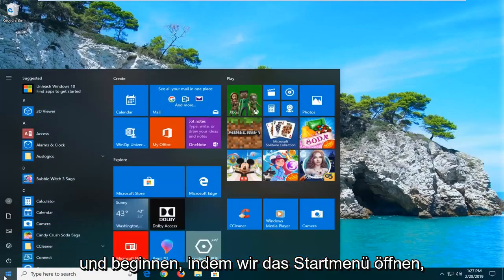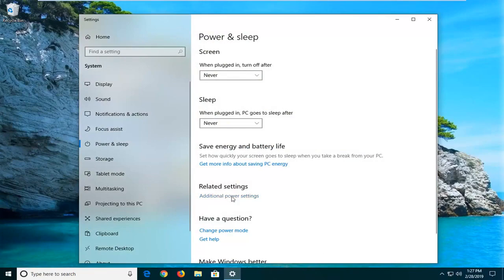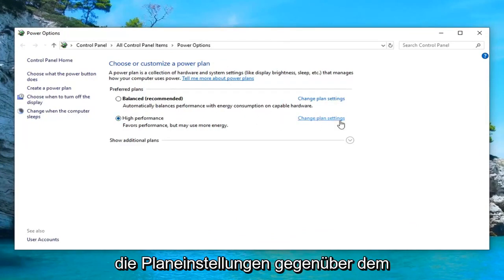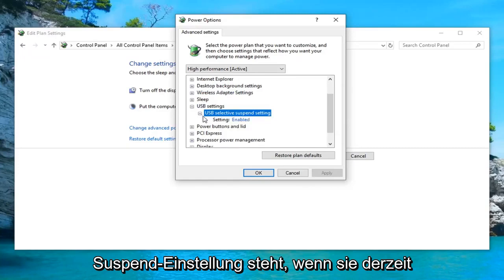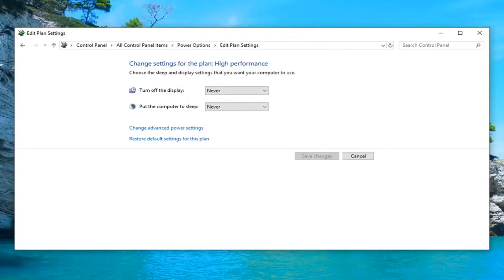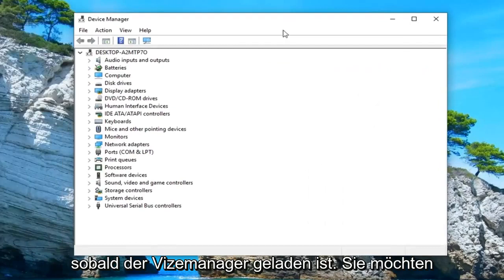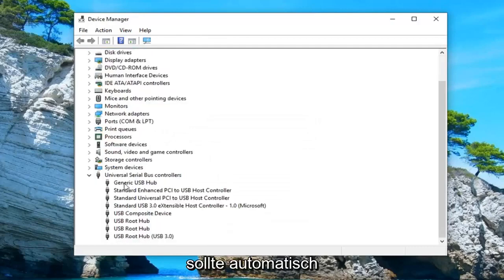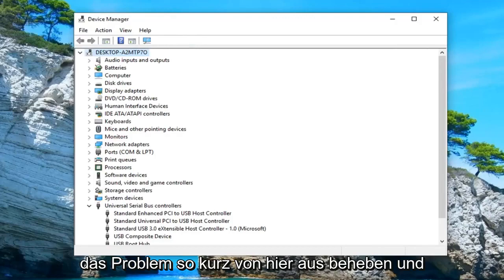Unbekanntes Gerät im Gerätemanager, den richtigen Treiber finden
Unbekannte USB-Gerätefehlermeldung unter Windows 10 und Windows 11 FIX [Tutorial]

Wir alle verwenden täglich eine Reihe von USB-Geräten. Vom Anschließen unserer Telefone zum Aufladen bis hin zur Verwendung unserer Pen Drives verwenden wir USB-Laufwerke. Aber manchmal gibt ein Windows-Computer den Fehler Unbekanntes USB-Gerät aus.

Ihr USB-Gerät kann nicht erkannt werden oder meldet einen Fehler bei der Gerätebeschreibungsanforderung in Windows 10/8/7? Wir verwenden ständig USB-Geräte und es ist ziemlich frustrierend, wenn es eine Fehlfunktion hat, nicht funktioniert oder in Windows nicht erkannt wird. Der USB device_descriptor_failure ist eines der Probleme, auf die wir häufig stoßen.